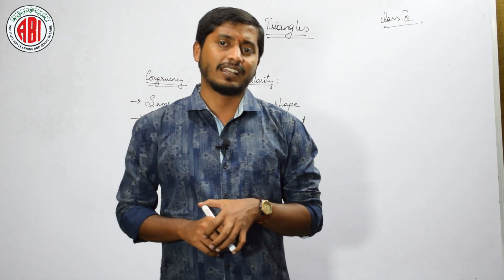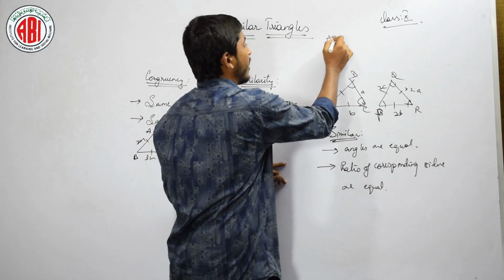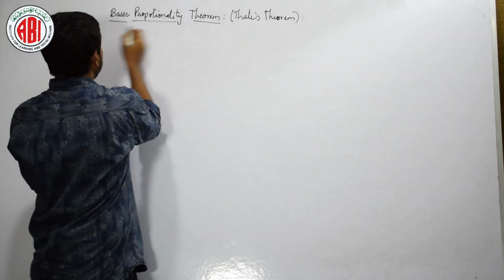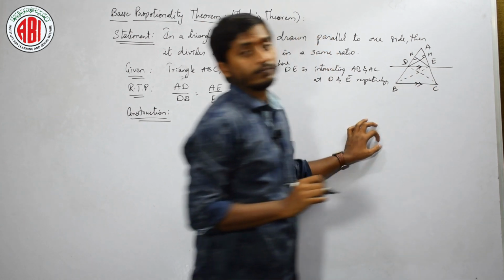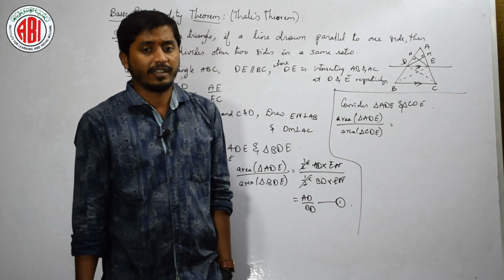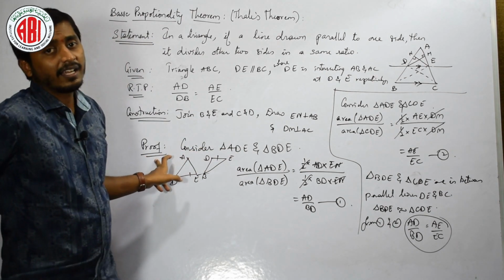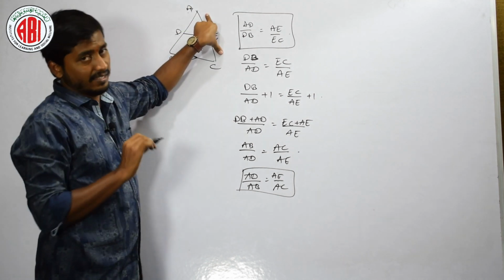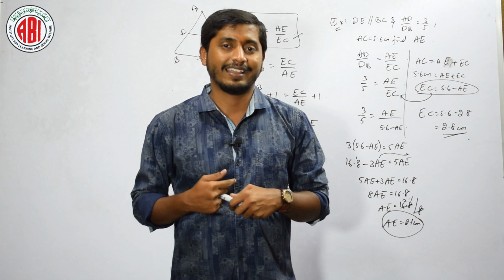10th Class_Maths_Chapter 07_"Similar Triangles"_Part 01